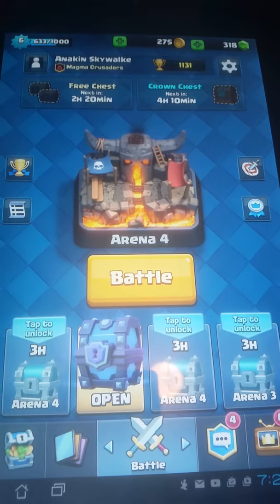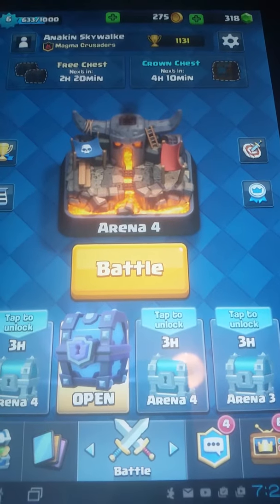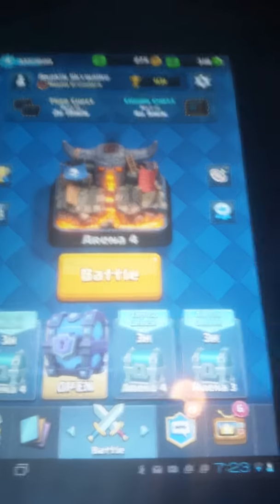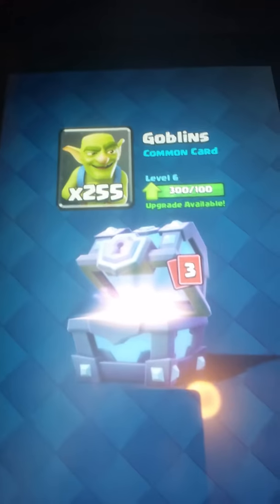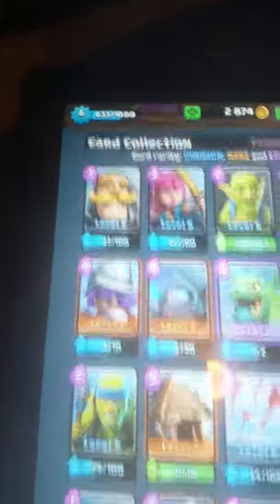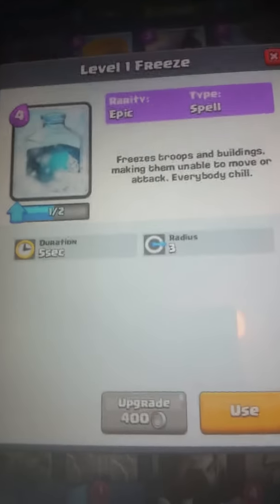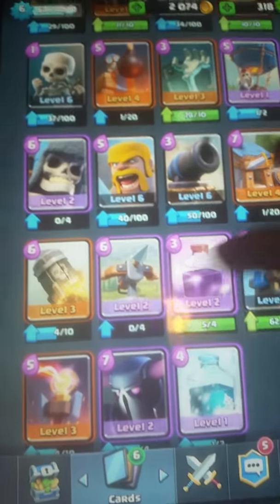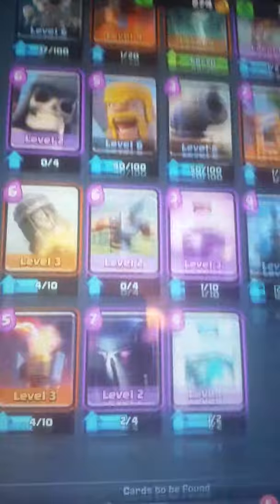Clash Royale Super Magical Chest Unboxing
Sorry for the bad quality, I didn't have a whole lot of time to locate an alternative.